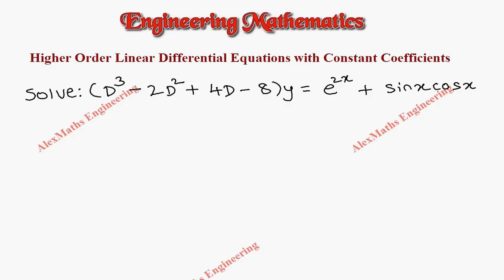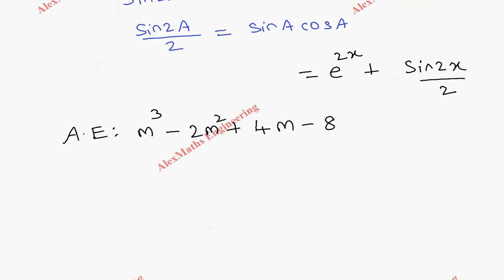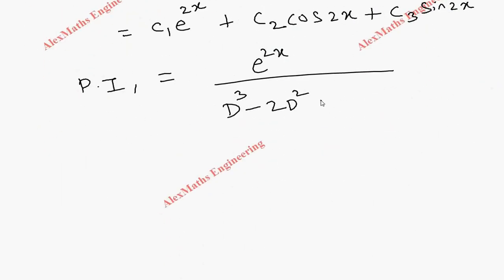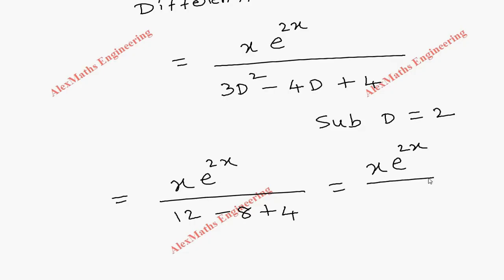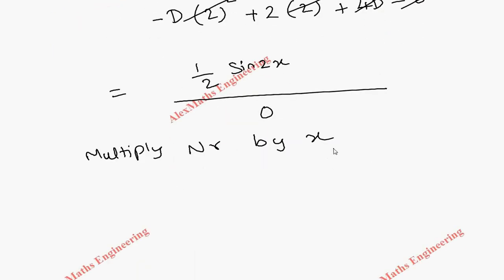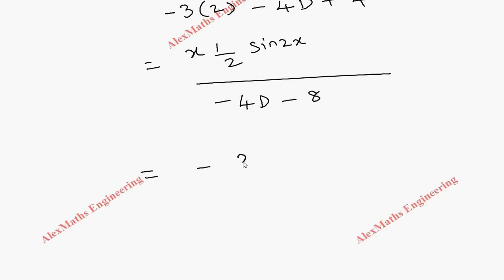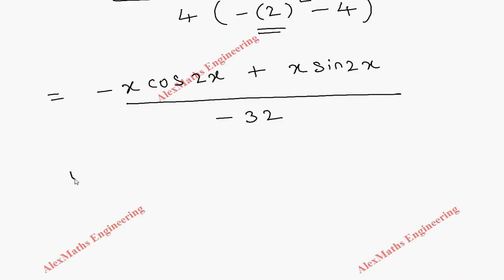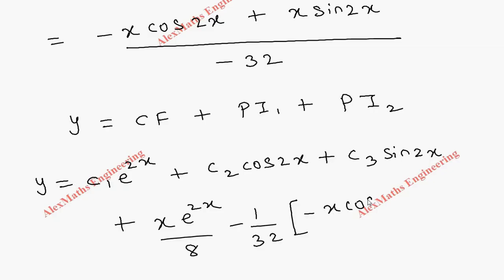Higher Order Linear Differential Equations with Constant Coefficients Problem 32